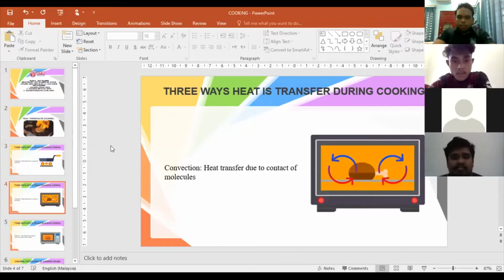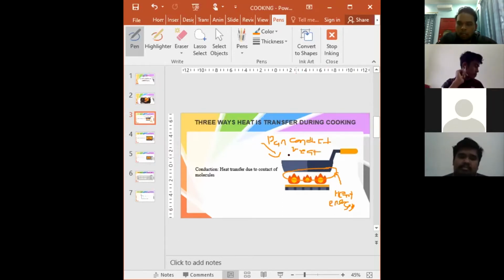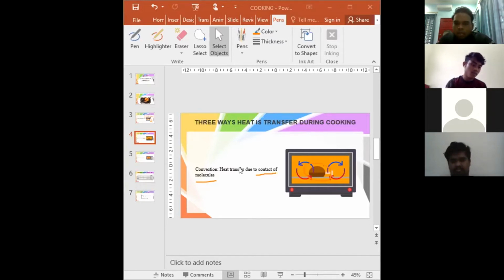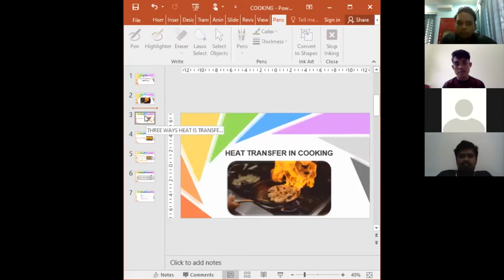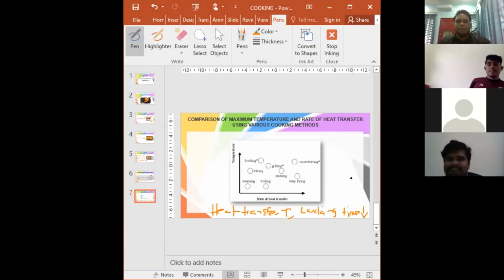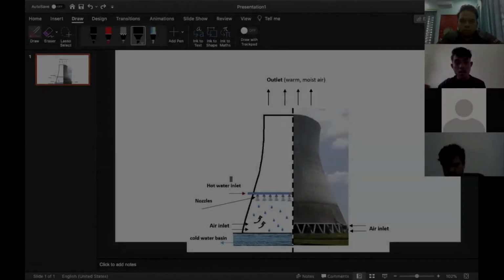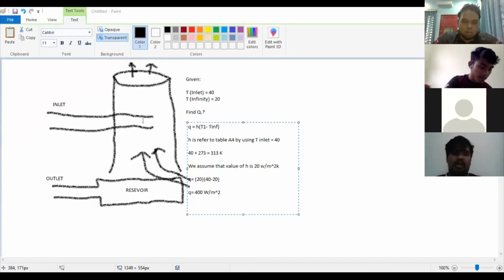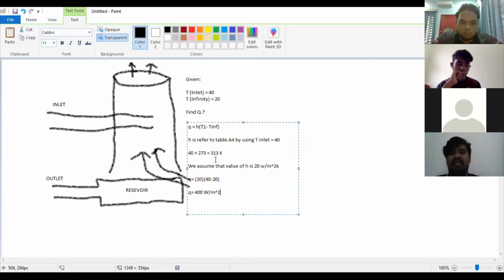EMM3218 HEAT TRANSFER - GROUP ASSIGNMENT: COOKING, POWER AND ELECTRIC GENERATION APPLICATIONS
Group 8
Members:
1) Muhammad Asyraf Bin Ahmad Sukri (192216)
2) Muhd Arif Hakimi Bin Muhd Yusri (193473)
3) Muhammad Safwan Bin Anuari (192074)